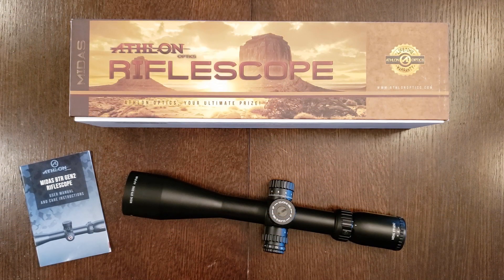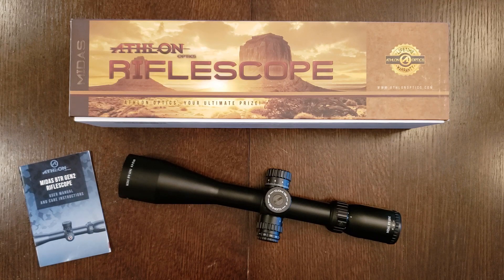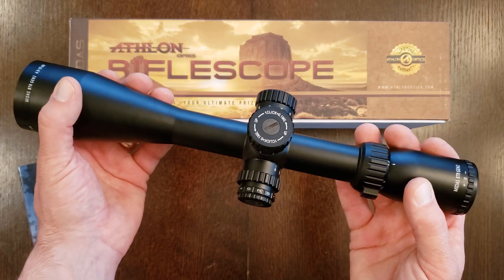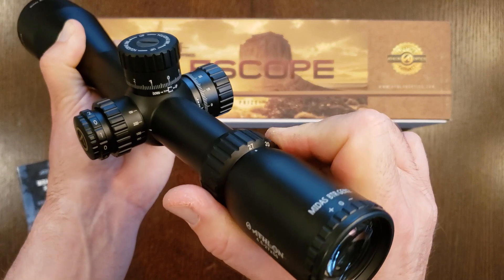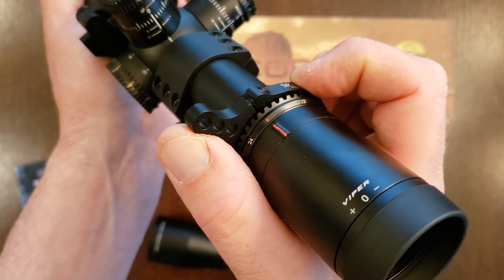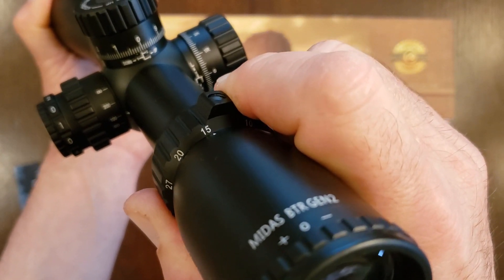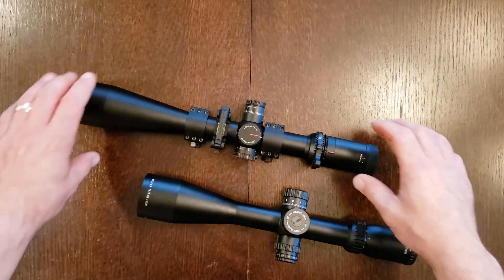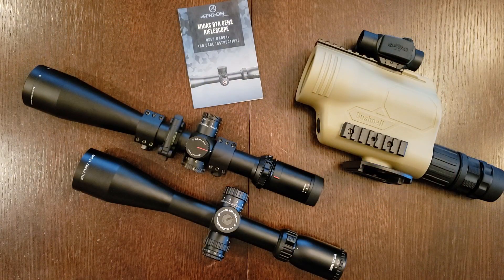Beware of this fatal flaw in some Second Focal Plane scopes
Using an Athlon Midas BTR Gen 2 as an example, we show a fatal design flaw of some Second Focal Plane (SFP) scopes that renders their reticle subtensions unusable for precision applications. We compare the Athlon to an SFP Vortex Viper that does not have this flaw, as well as a Bushnell T-series spotting scope whose reticle is in the First Focal Plane (FFP).